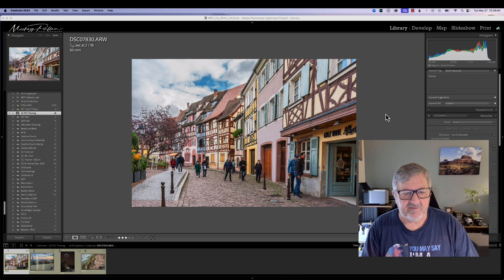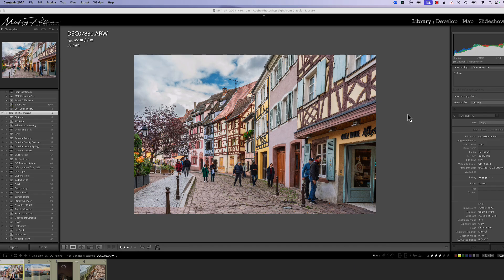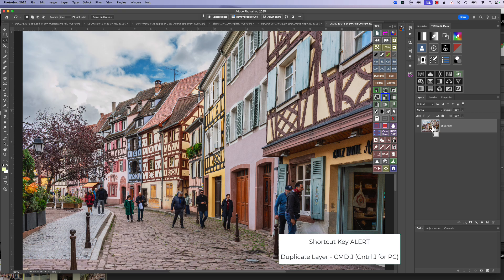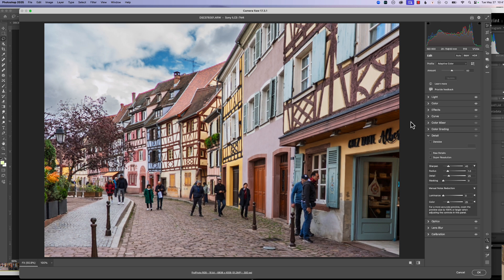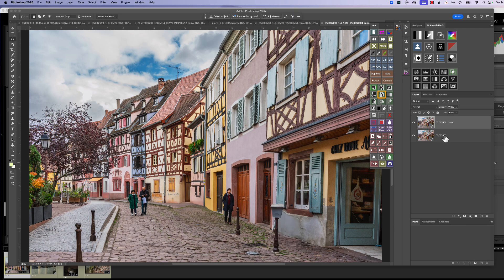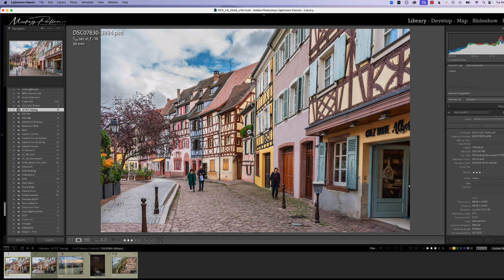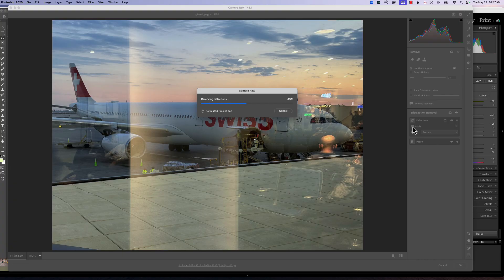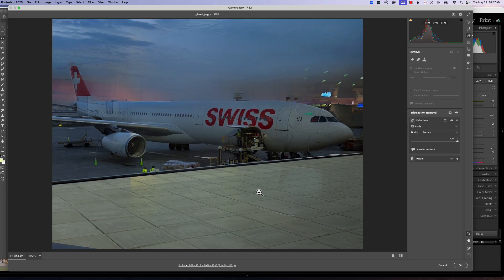Back to the Future with Lightroom Classic: Upcoming new tools for Distraction and Reflection Removal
This week we go through the upcoming new features destined for Lightroom Classic which can be currently found in Adobe Camera Raw.  Adobe will add new features to ACR or Lightroom Desktop for beta testing prior to inserting them in Lightroom Classic.  This gives us the ability to take advantage of the features: Distraction removal - People and Reflections, prior to them being added to Lightroom Classic.  BONUS TIP: the Denoise and Sharpening features in ACR are much more robust and more tightly integrated than that found in Lightroom Classic.  I go through the workflow of taking photos from Lightroom Classic to Smart Objects in Photoshop before moving into Adobe Camera Raw.  Once there we can see how amazing the new distraction tools work. I will also demonstrate how ACR denoise and sharpening features are much easier to apply than Lightroom Classic and rival that of Topaz or DXO products.  Used in conjunction with Smart objects and ACR you will see the amazing results you can achieve when using these tools.

Time Codes
00:01 - Introduction
01:21 - Using smart object to take photos into Photoshop and Adobe Camera Raw (ACR)
03:20 - ACR - Distraction removal: People
04:32 - Cleanup of people distraction removal
06:44 - Distraction removal: Reflections
08:50 - Using Denoise in Adobe Camera Raw
11:02  - Sharpening in Adobe Camera Raw
14:40 - Conclusion Adobe Camera Raw vs Lightroom Classic